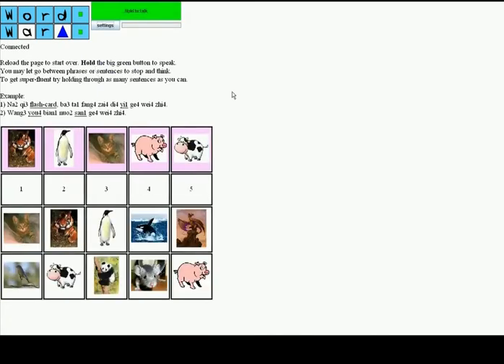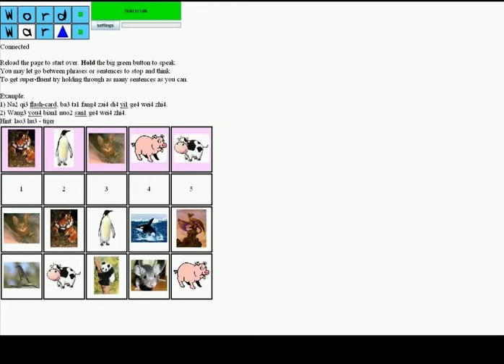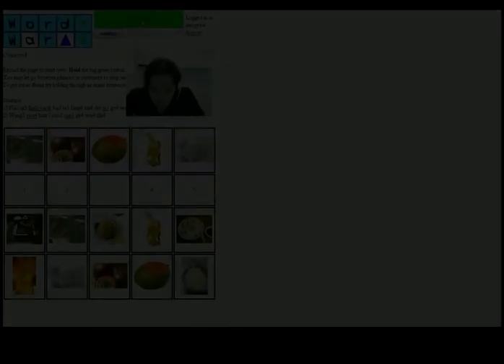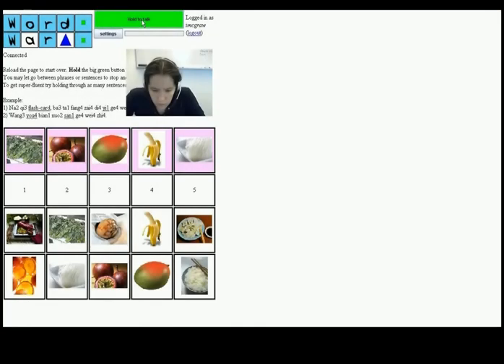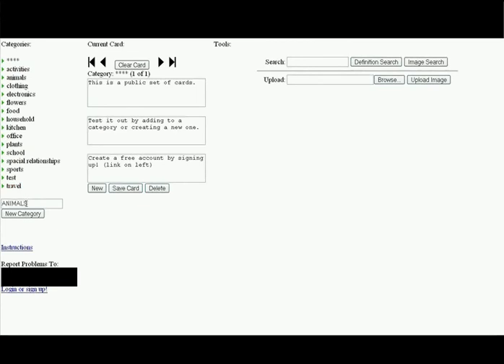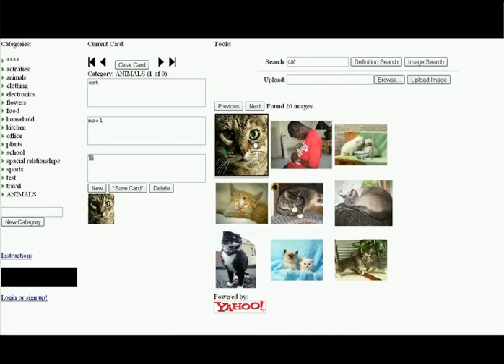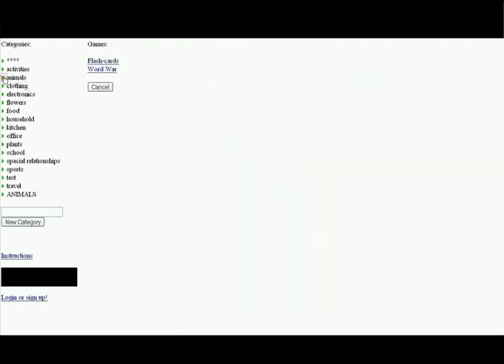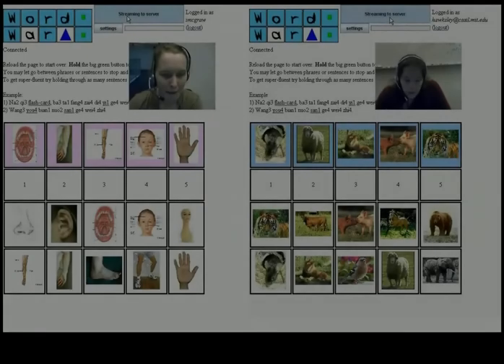WordWar: A web-based card game for learning Mandarin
Students can play a customizable on-line card game for practicing speaking their Mandarin vocabulary.  A project at the Spoken Language Systems group at MIT CSAIL